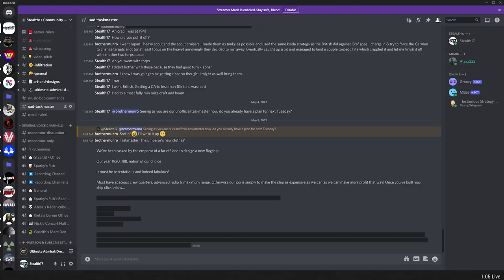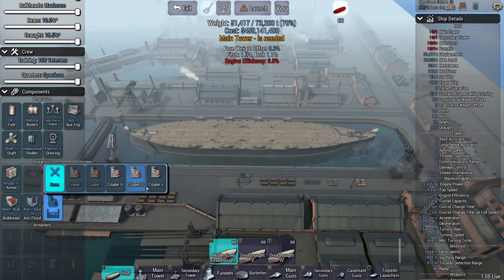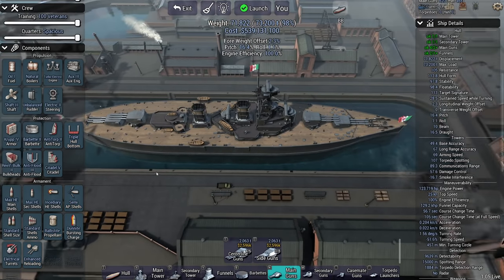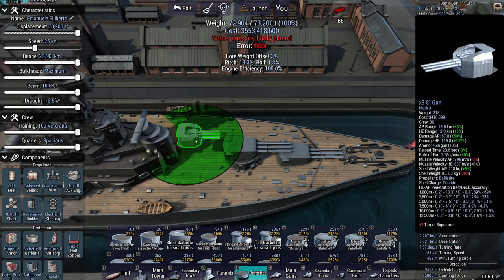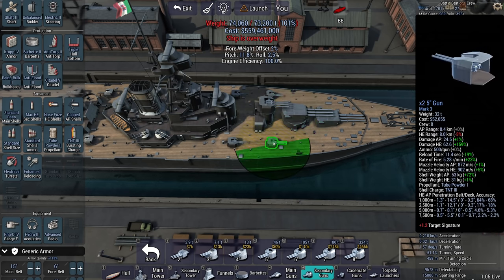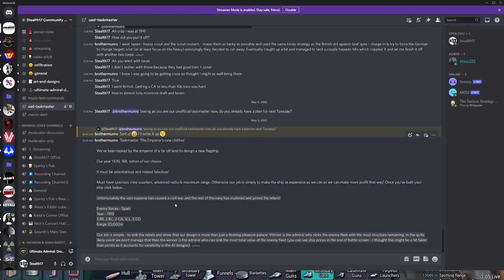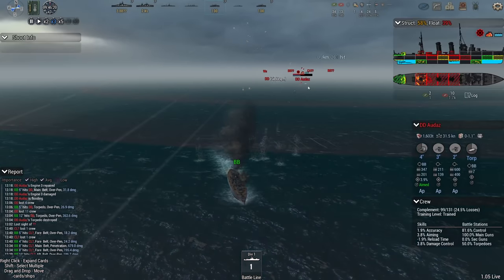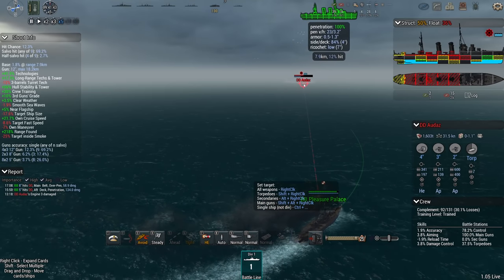Ultimate Admiral Dreadnoughts - The Emperor's New Battleship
Our year 1920, 1BB, nation of our choice

We’ve been tasked by the emperor of a far-off land to design a new flagship.
It must be ostentatious and indeed fabulous!

Must have spacious crew quarters, advanced radio & maximum range. Otherwise, our job is simply to make the ship as expensive as we can so we can make more profit that way!

[SPOILER - ONLY READ AFTER COMPLETING PREVIOUS PART]

Unfortunately, the vast expense has caused a civil war and the rest of the navy has mutinied and joined the rebels!

Enemy forces - Spain
Year - 1915
3 BB, 2 BC, 2 CA, 1CL, 5 DD
Range 20,000m

Our job is simple - to sink the rebels and show that our design is more than just a floating pleasure palace! Winner is the admiral who sinks the enemy fleet with the most structure remaining. In the quite likely event we don’t manage that then the winner is the admiral who can sink the most total value of the enemy fleet (you can see ship prices in the end of battle screen - I thought this might be a bit fairer than points as it accounts for variability in the AI designs).

▪️ Colonel Driver
▪️ Colonel LordenIII

▪️ Major 4nge1us
▪️ Major Aura
▪️ Major BeerDrinker
▪️ Major Hooded Horse
▪️ Major Iceman
▪️ Major Chung
▪️ Major JFHeasy
▪️ Major Duck
▪️ Major NorCalRoach
▪️ Major Brown
▪️ Major ThePisswasser
▪️ Major Gray
▪️ Major Player
▪️ Major Fabez
▪️ Major Lurch

▪️ Captain BackspacedTaco
▪️ Captain Fuentes
▪️ Captain Martinez
▪️ Captain Braugh
▪️ Captain Madison
▪️ Captain Maverick
▪️ Captain n2gunslinger457
▪️ Captain Karuppiah
▪️ Captain Spaceschotti
▪️ Captain WinterStorm1776

❓ FAQ
▪️ PC specs:

Very rarely.